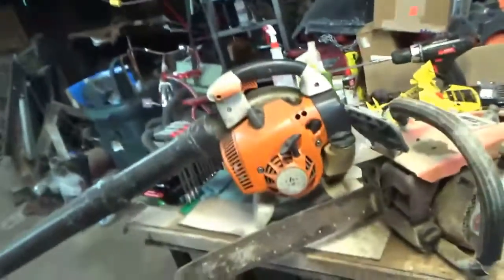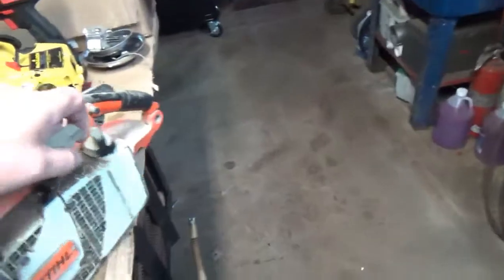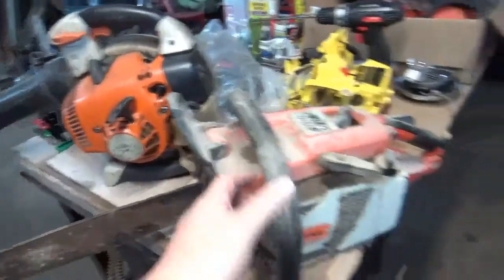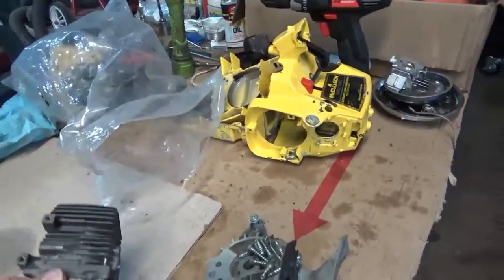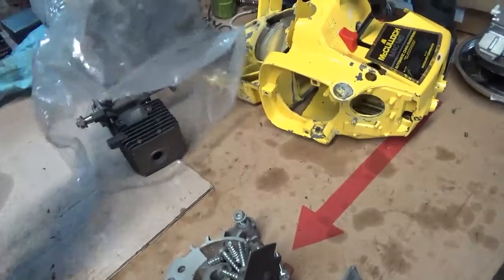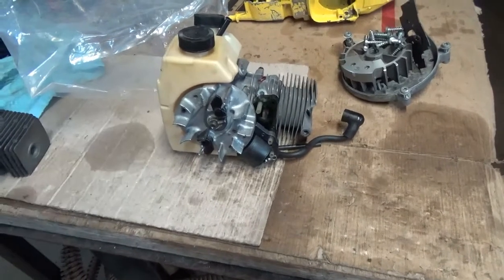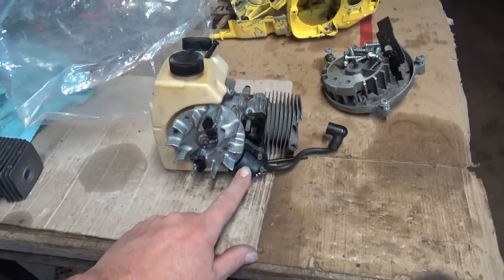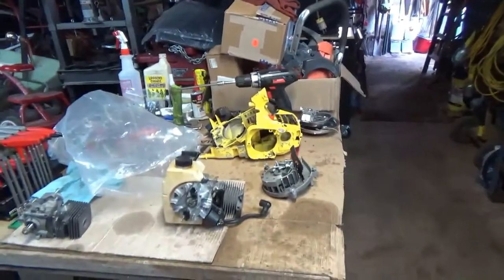What Showed Up On My Doorstep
Lets take a look at what was waiting on my doorstep when I returned home today.